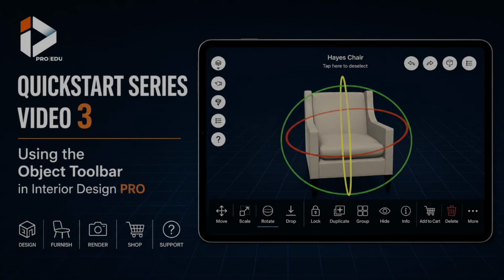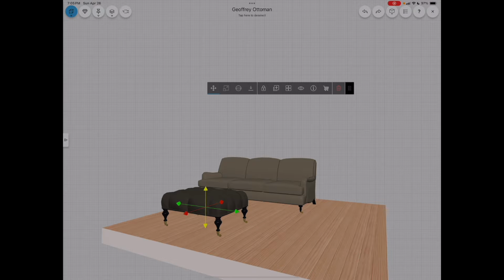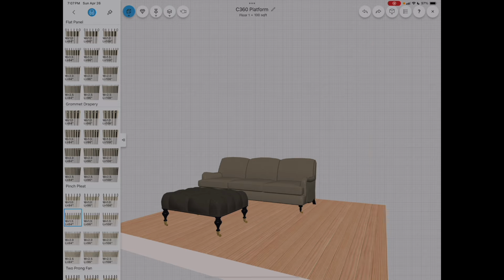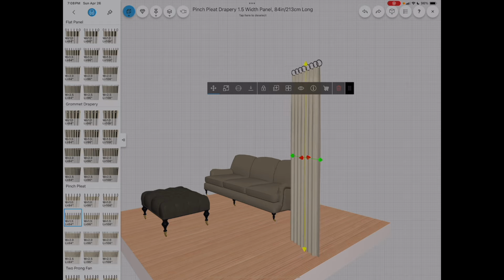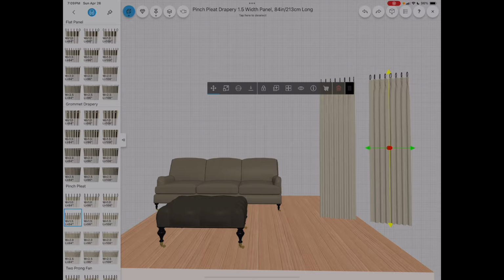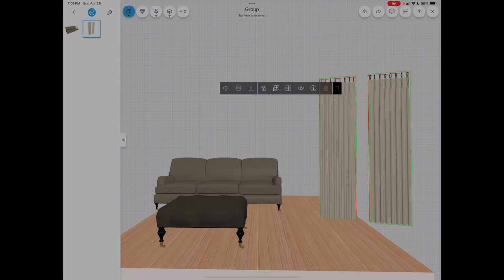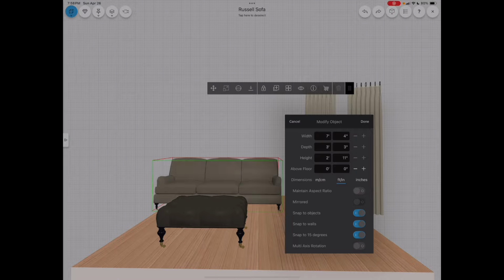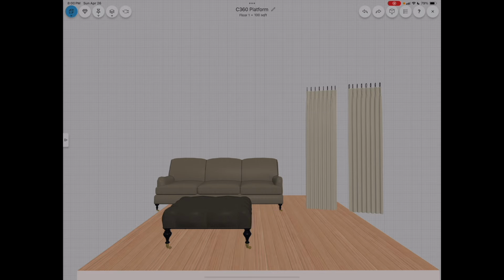Using the Object Toolbar in Interior Design PRO | Quick Start Video 3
Learn how to use the Object Toolbar in Interior Design PRO to move, adjust, and control your objects with precision.

In this video, we walk through:

* Selecting objects and accessing the toolbar
* Moving and positioning objects
* Resizing and maintaining proportions
* Rotating objects, including multi-axis rotation
* Using the drop tool for proper placement
* Locking and duplicating objects
* Grouping objects for easier movement
* Viewing object details and available options
* Opening product information
* Deleting objects and using undo

This focused walkthrough will help you quickly become comfortable working with objects in your designs.

Part 3 of the Interior Design PRO Quick Start Series